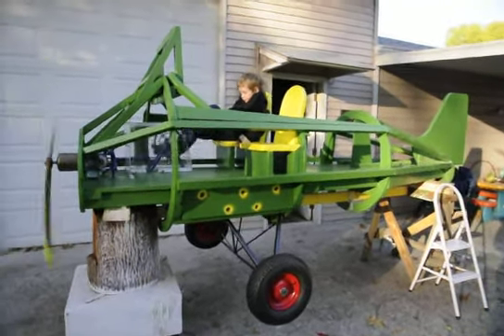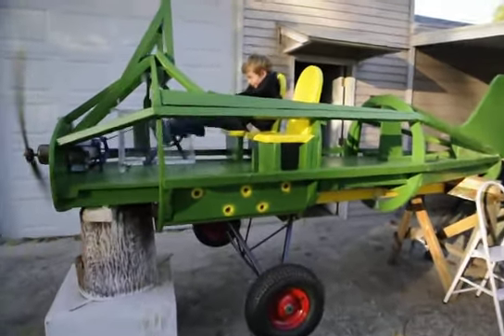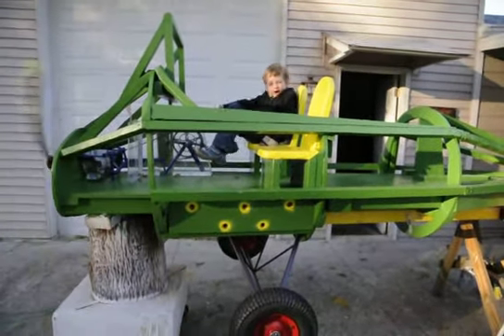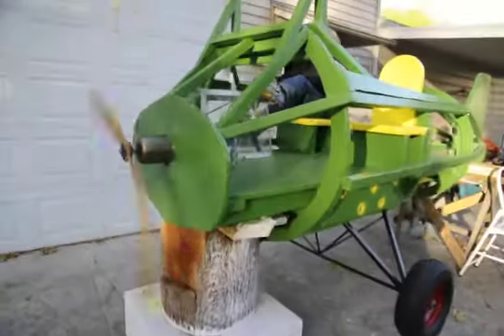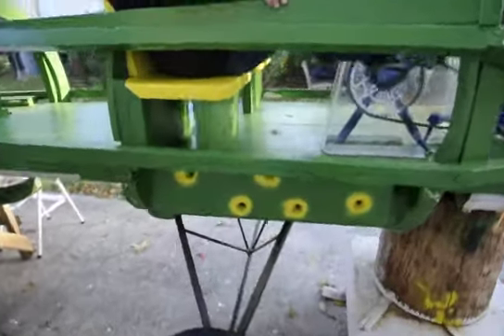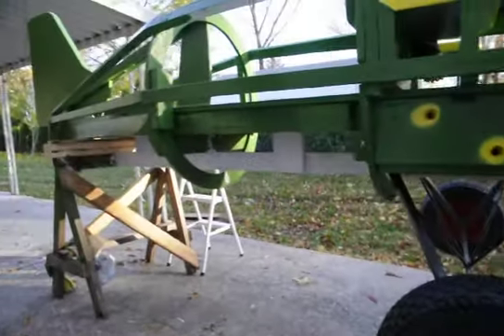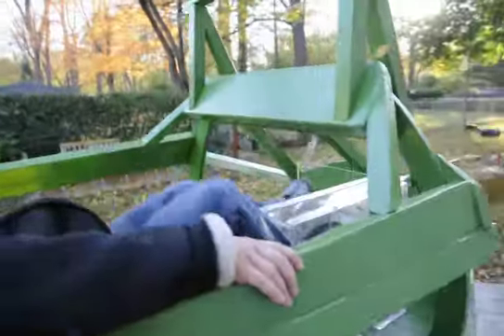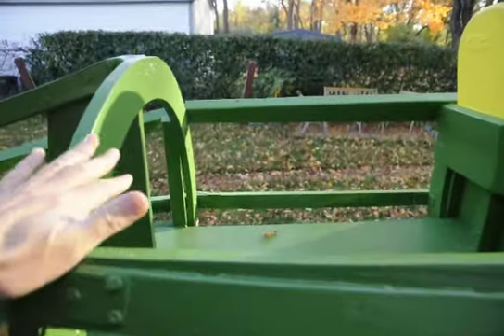Jake's Doodlebug Plane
Pedal powered propeller monoplane for kids ... in development stage.